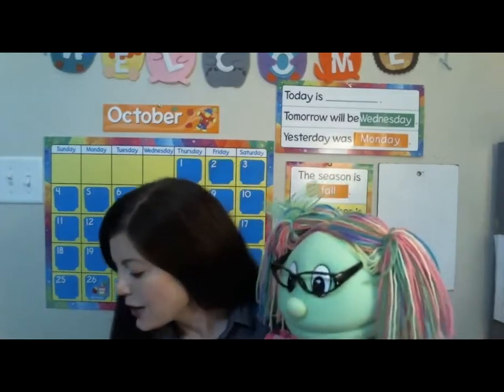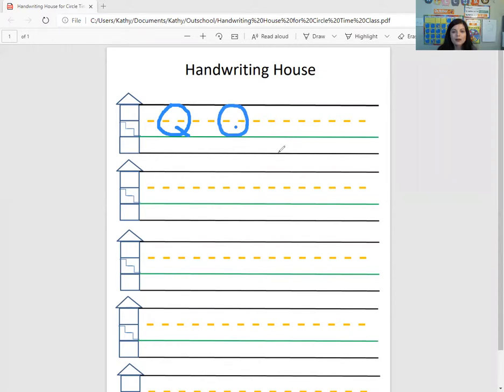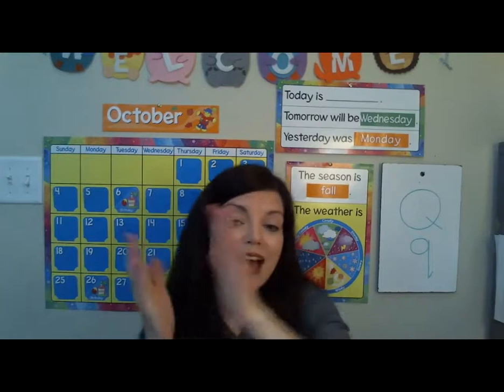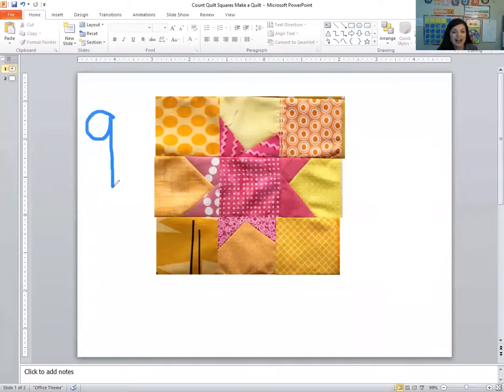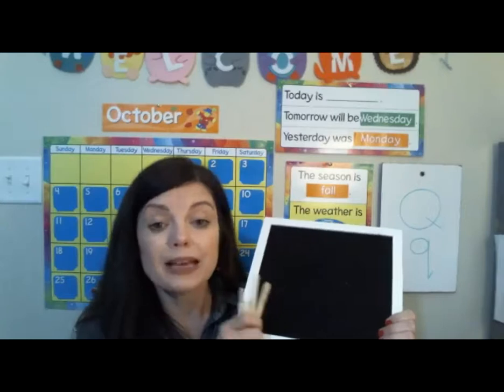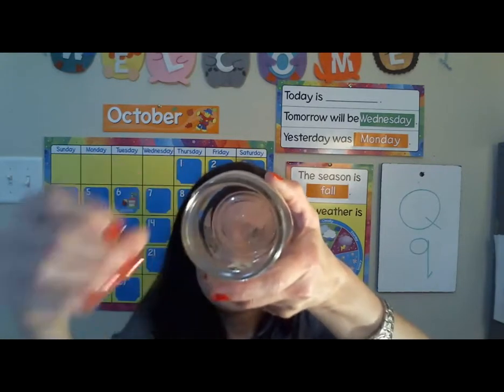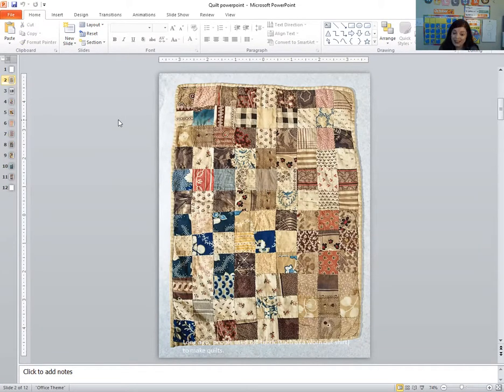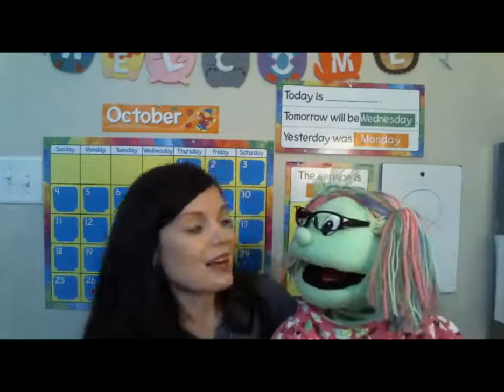Q is for Quilt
In this video, a degreed teacher with over twenty years of teaching experience, teaches the letter Qq along with the theme,Quilts.

(There's also a cute hexagon pumpkin craft shown in the video.)

The lesson includes a Bible story, Sight Words, Letter, Number, Shape and Color & Theme Learning.